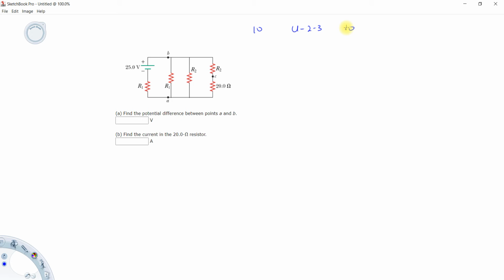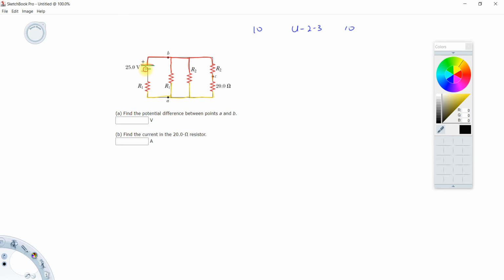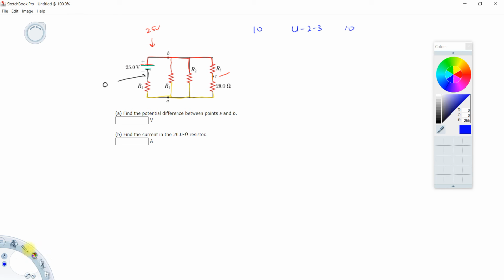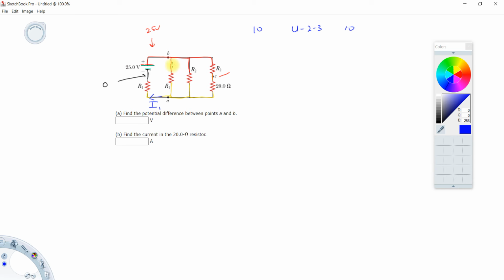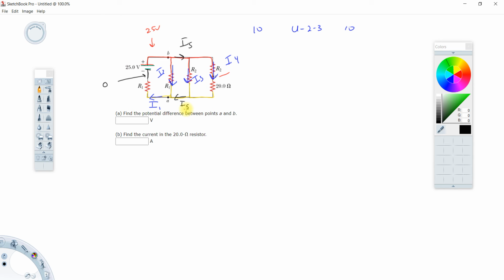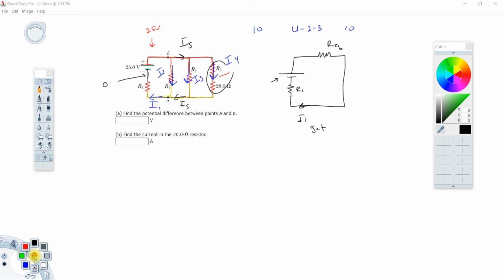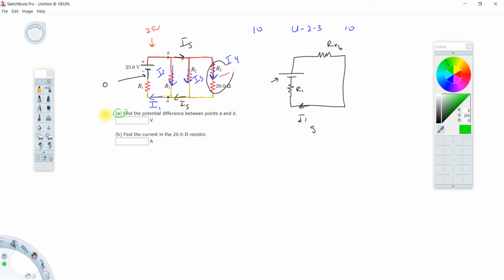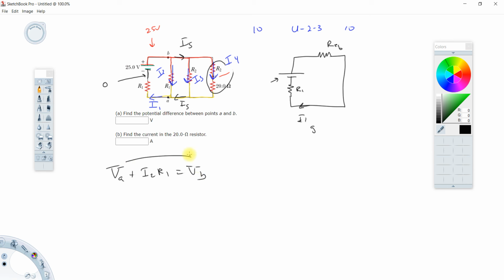Phys 112 U 2 3 10